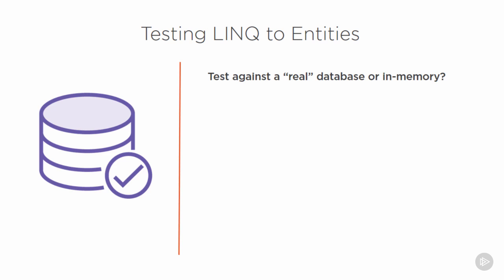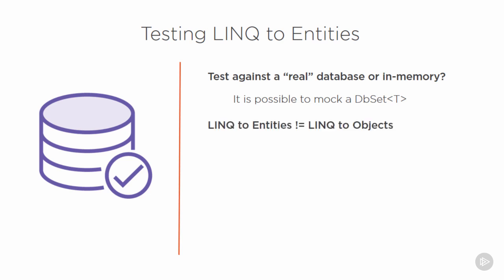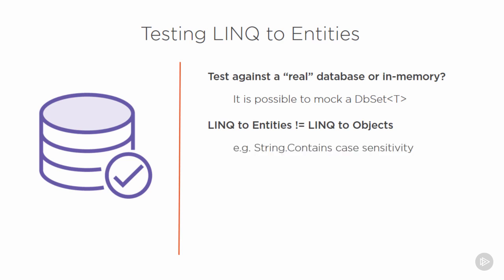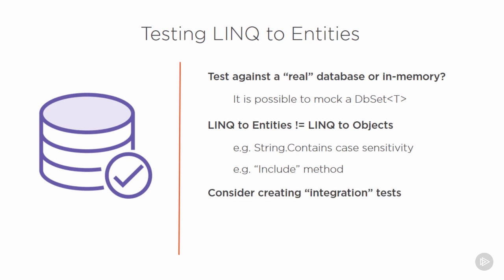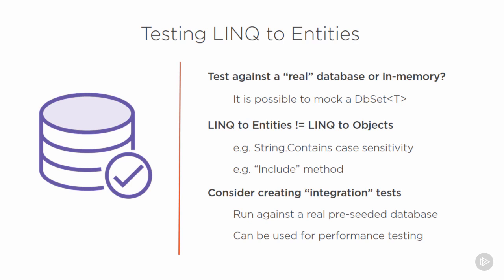09 05 Testing LINQ to Entity Framework